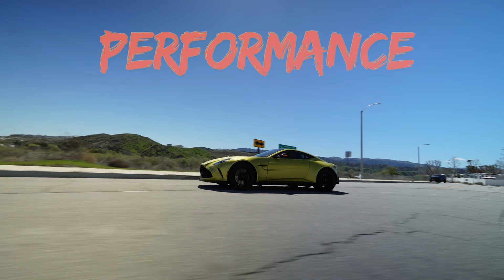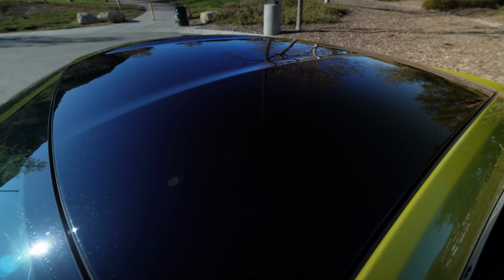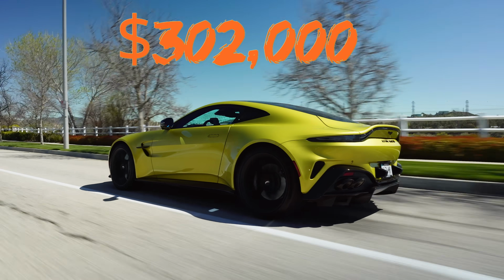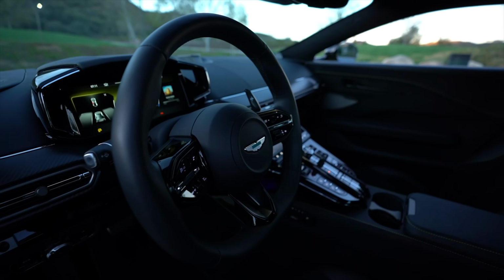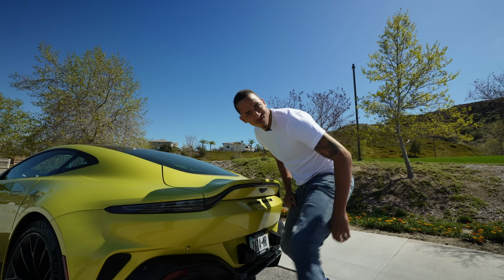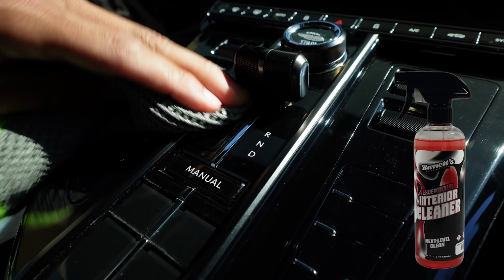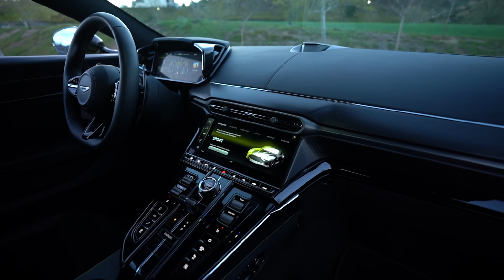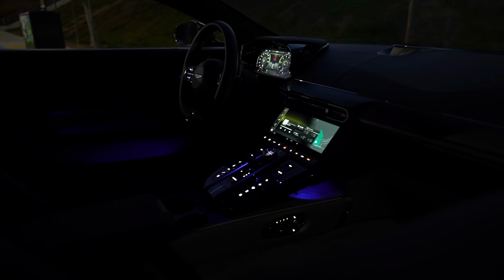LIVING WITH THE 2025 ASTON MARTIN VANTAGE